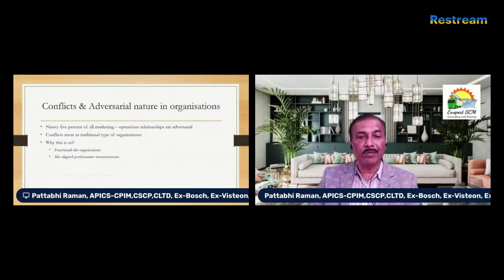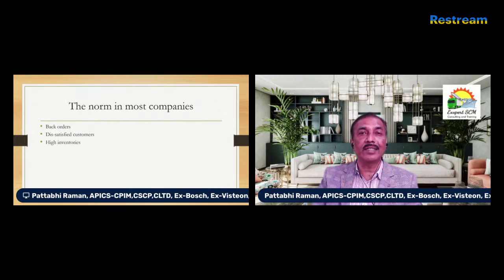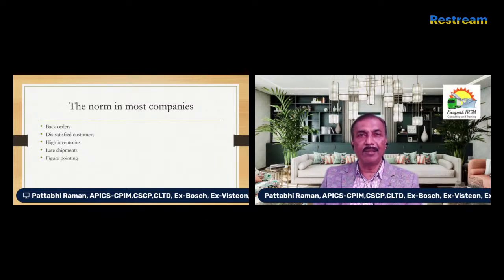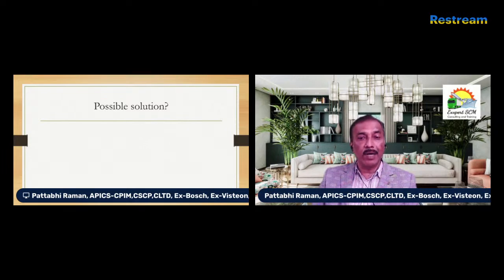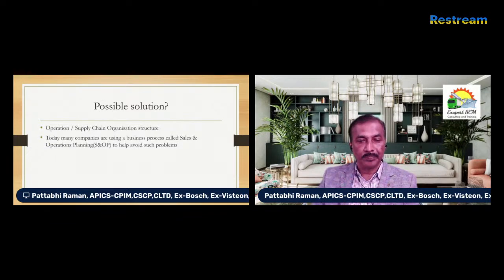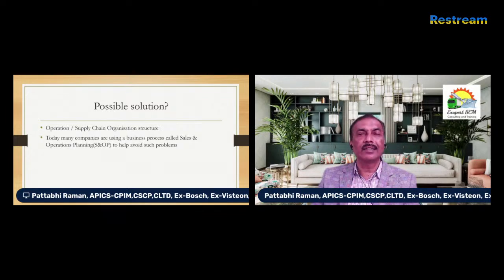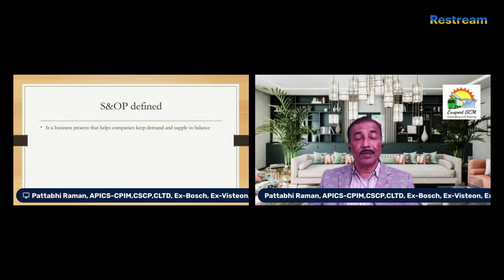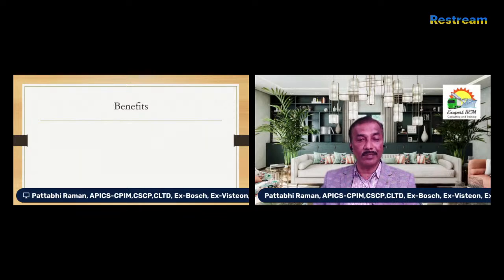"Intro to S&OP- Sales & Operations Planning"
* Why it is important in organizations to manage the operations?
* How it is relevant to Supply Chain Performance?